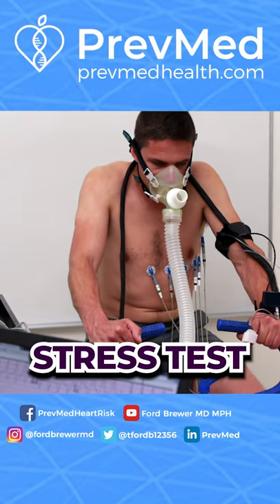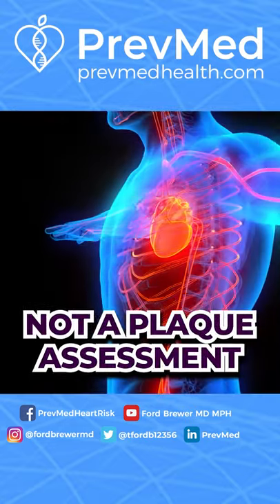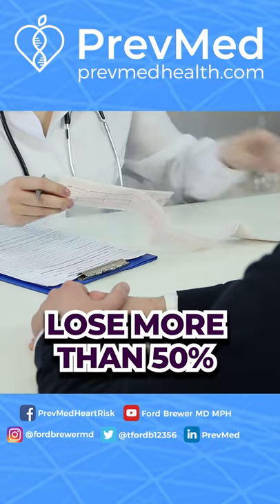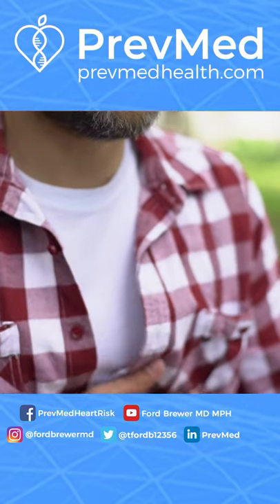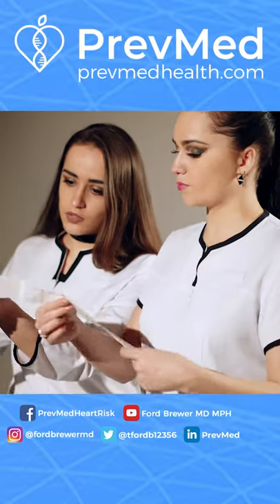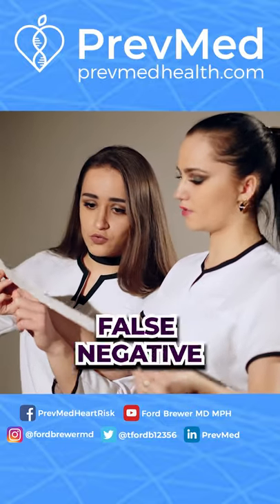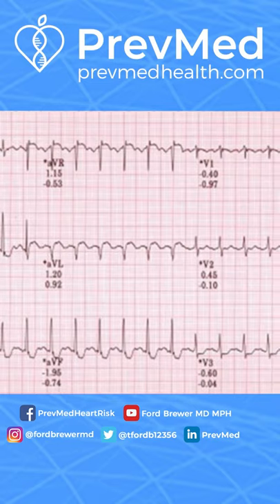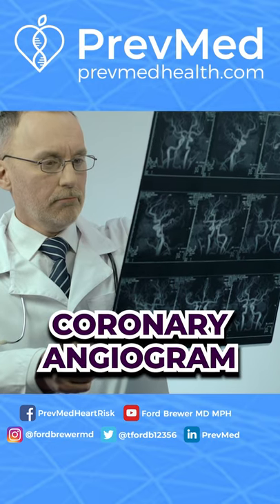You Don't Need a Stress Test, This is Why.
Social
🎧Podcasts: